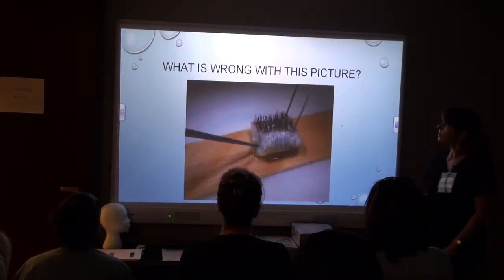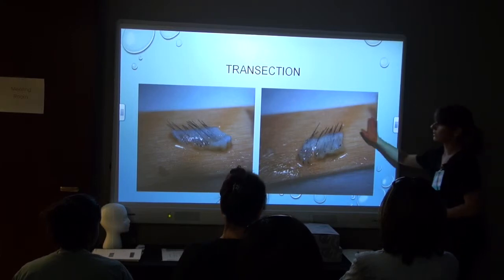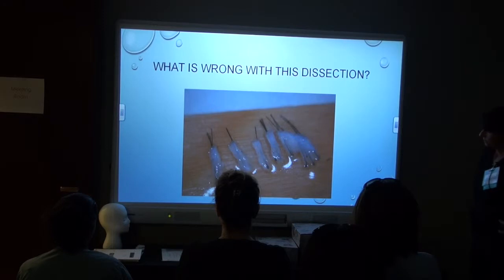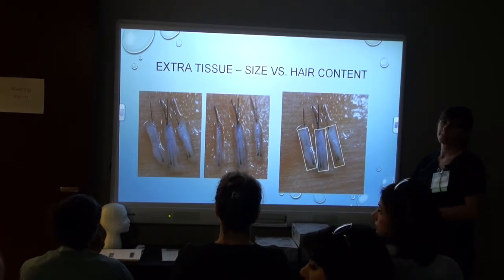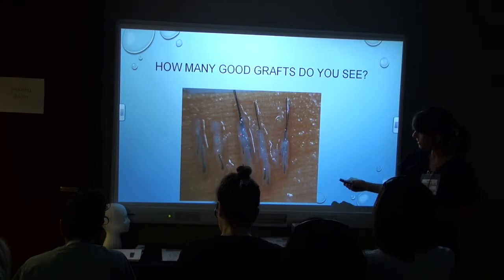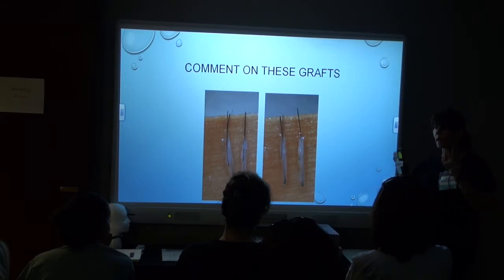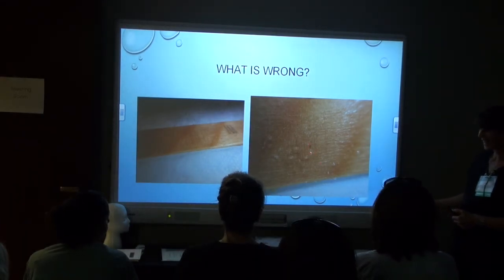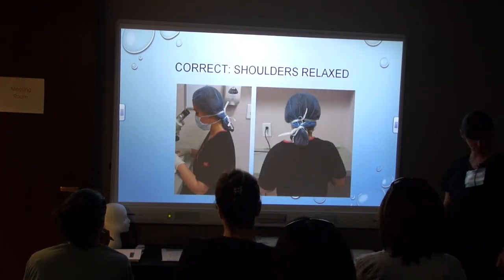Critical Thinking During Graft Preparation in Hair Transplant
Dallas Hair Transplant Coordinator and co-chair of the first annual Surgical Assistant training course, Emina Karamanovski Vance, discussed critical thinking in graft preparation including slivering and graft dissection for the assistant.